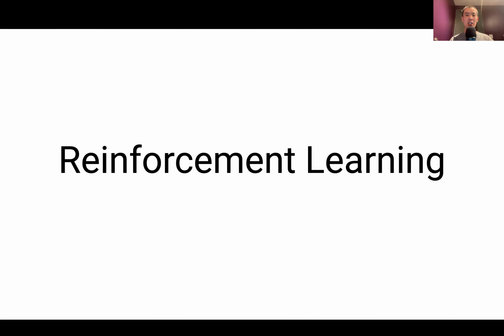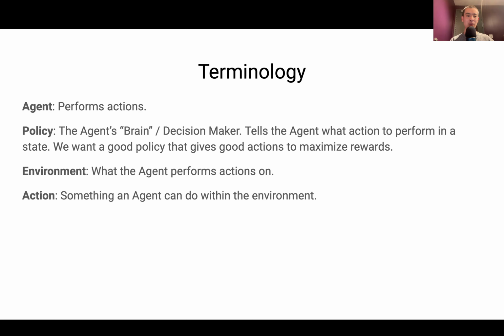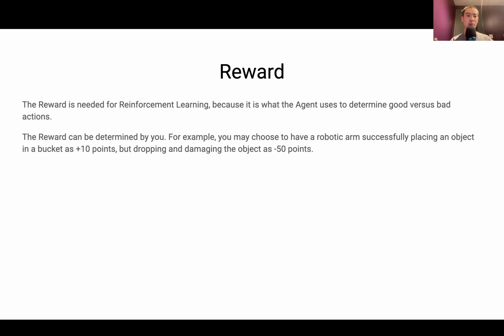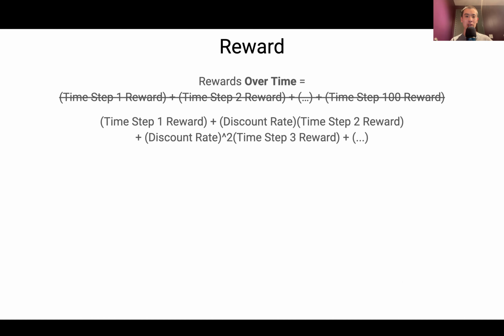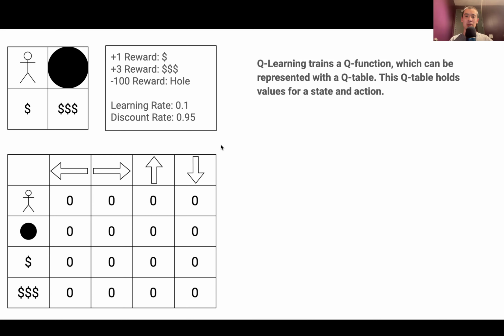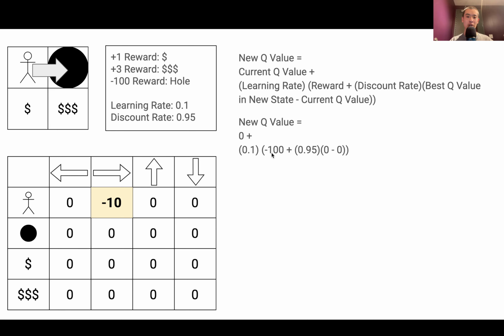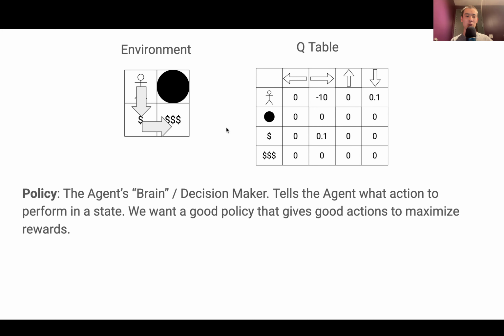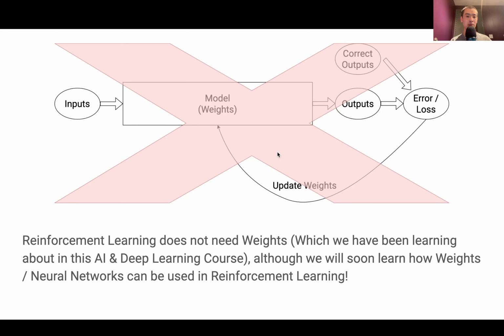AI & Deep Learning Course #41 - Reinforcement Learning